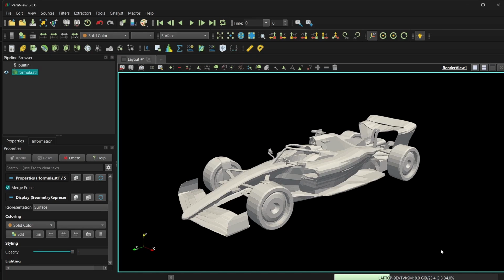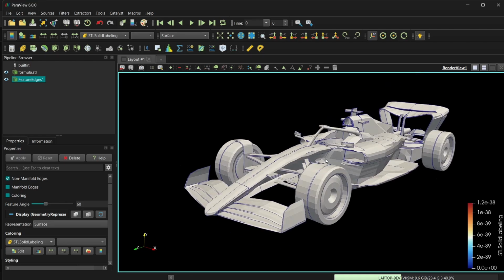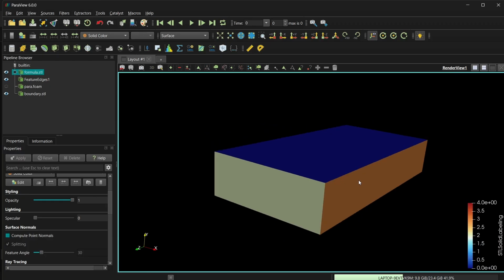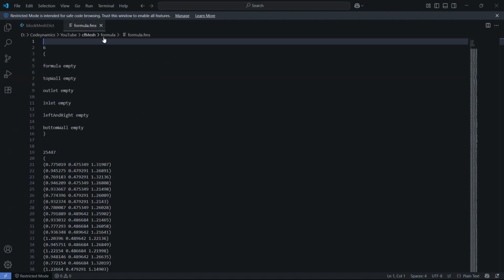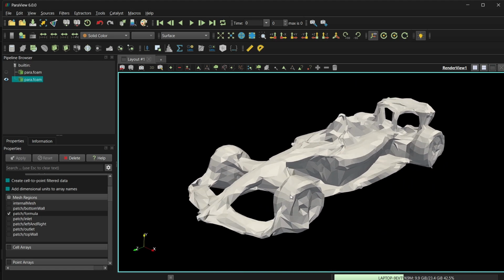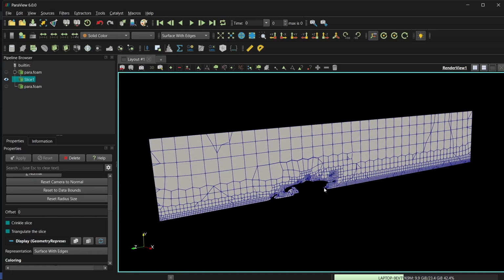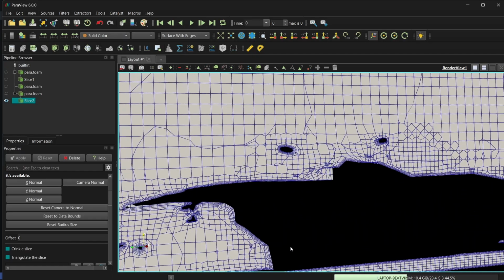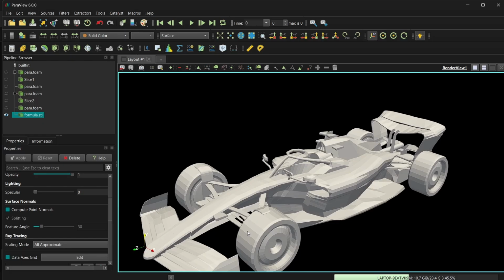Meshing Formula 1 car using cfMesh | Tutorial | English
ProtoPrix F1 Board Game